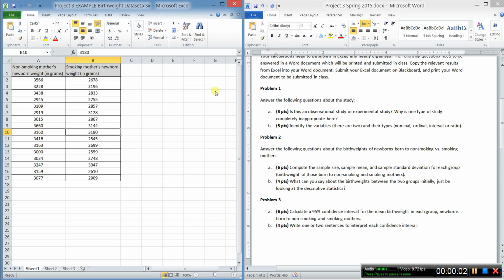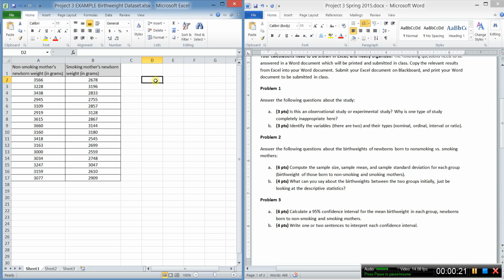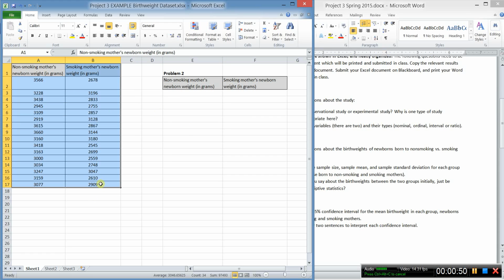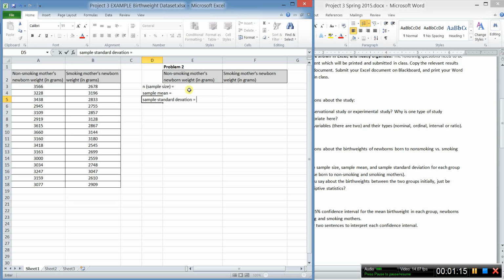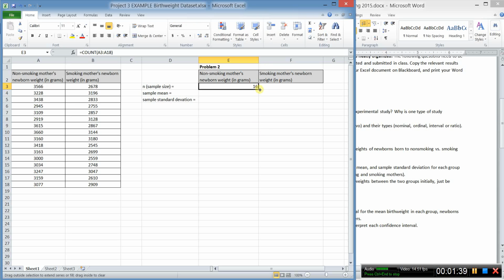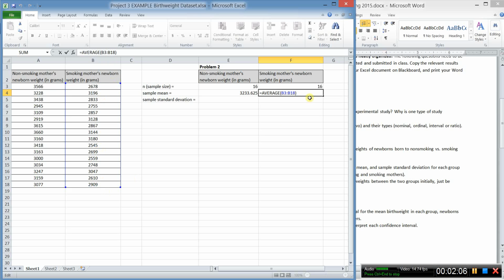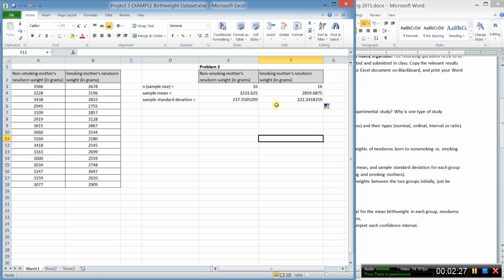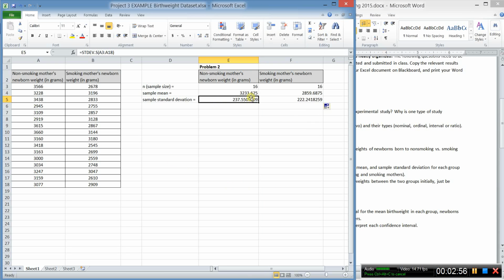Math 117 Spring 15 - Project 3 - Problem 2 - Sample mean and standard deviation in Excel